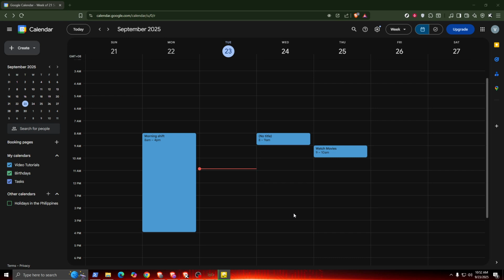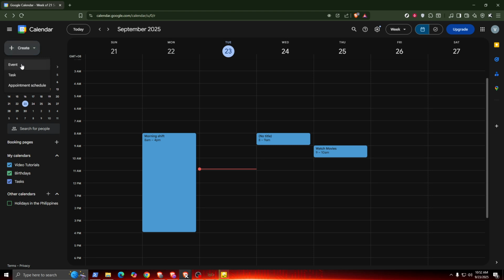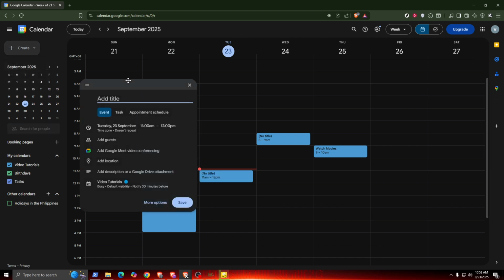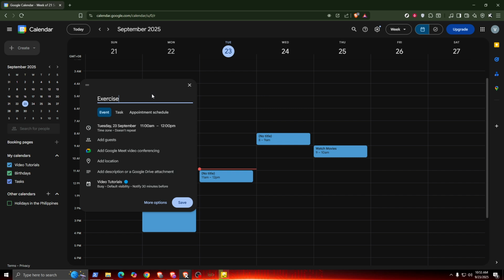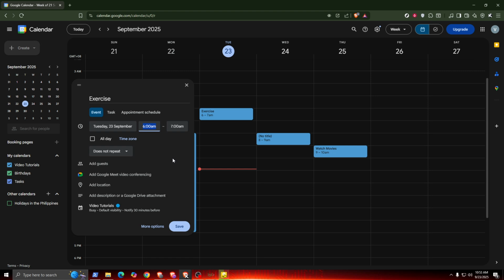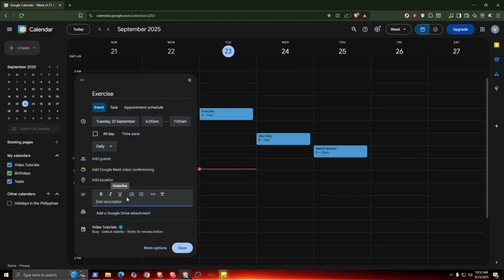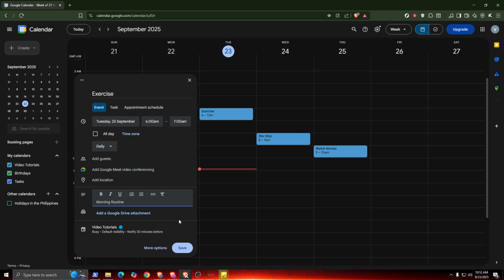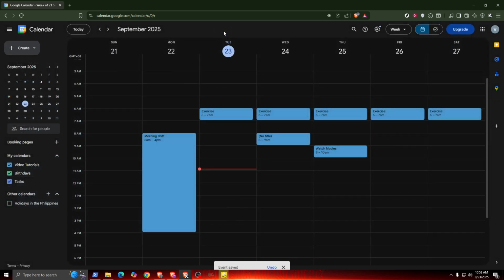How to Set Up Goals and Habit Tracking in Google Calendar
How to Set Up Goals and Habit Tracking in Google Calendar (Step-by-Step Tutorial) 📅✅✨

Want to build better habits and stay consistent? In this tutorial, I’ll show you how to set up goals and habit tracking in Google Calendar so you can turn your daily routine into lasting progress.

👉 In this video, you’ll learn:
✅ How to create recurring events for habits and routines
✅ How to use reminders and notifications to stay on track
✅ Tips to color-code and organize habits alongside your schedule